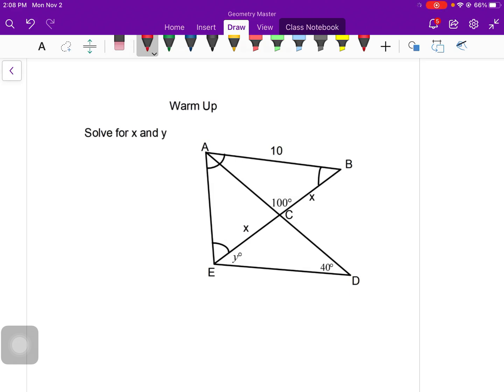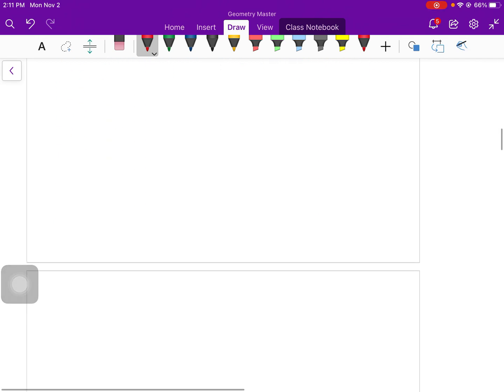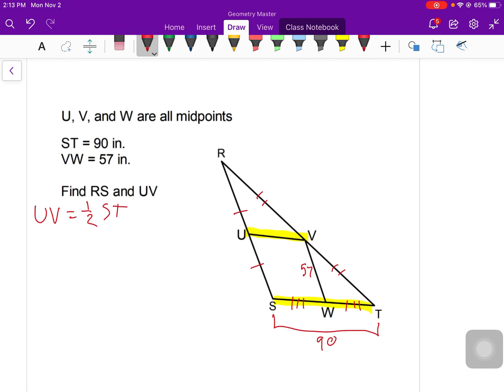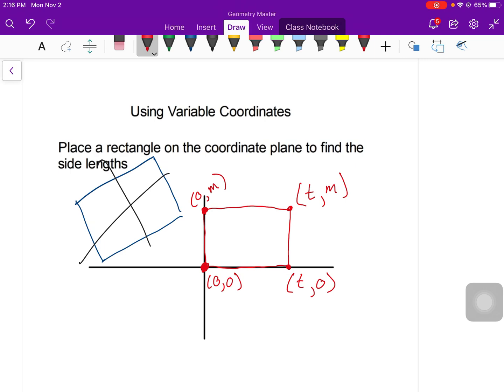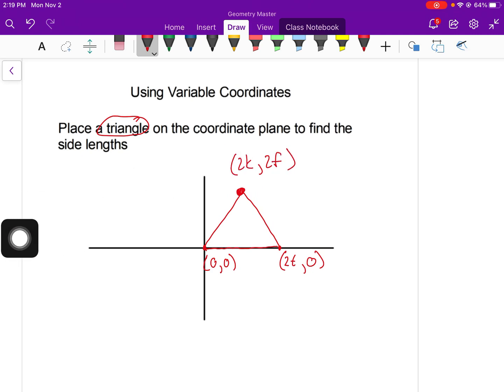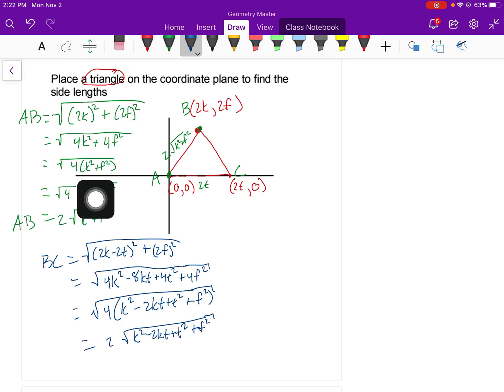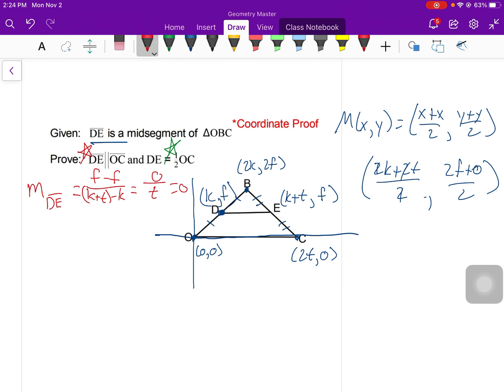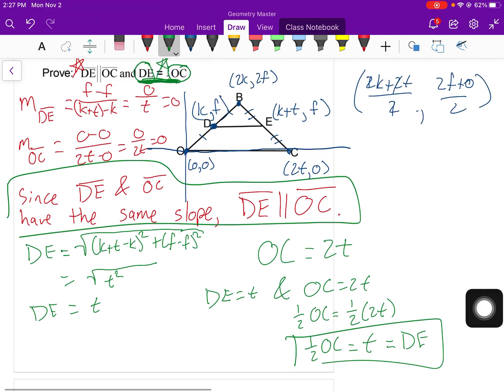Geometry Unit 4 Day 2 Notes